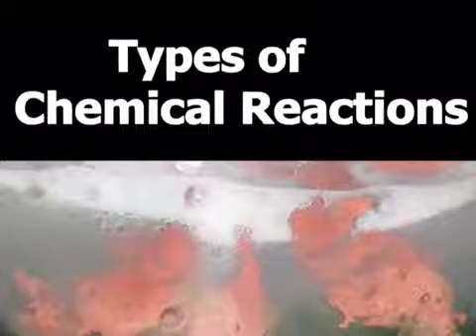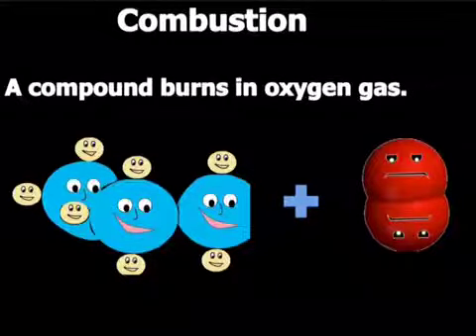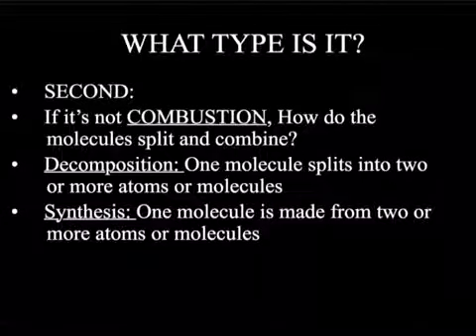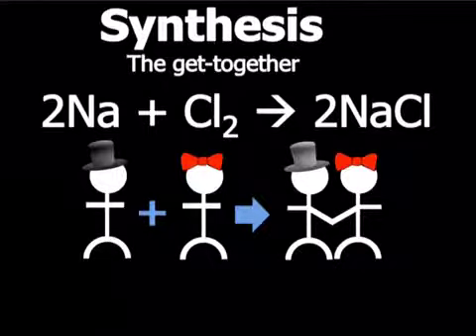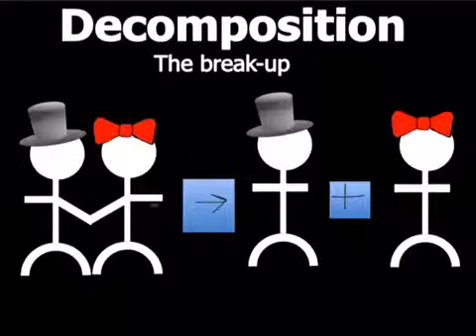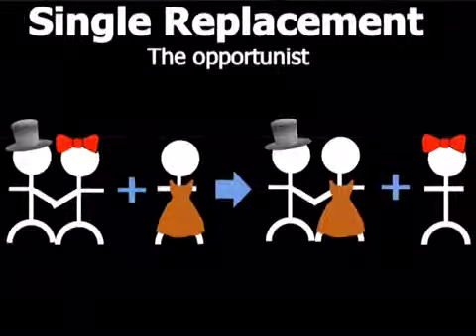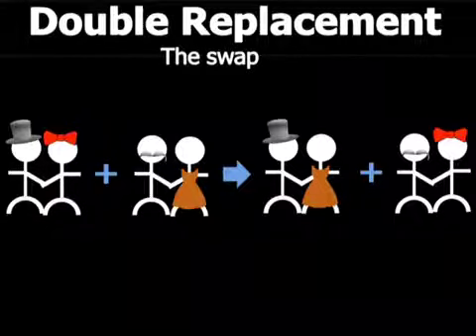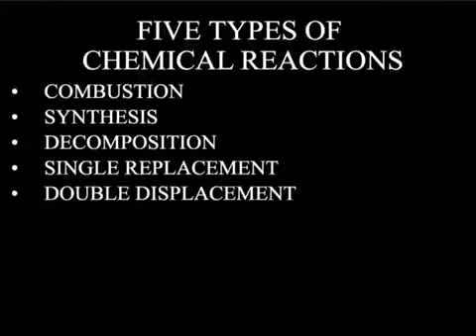Types of Chemical Rections